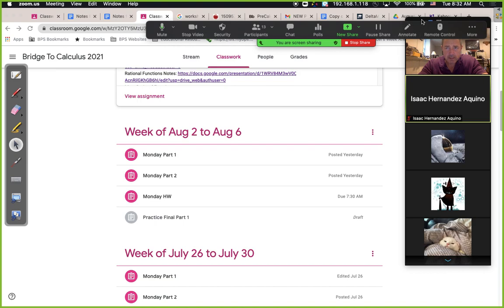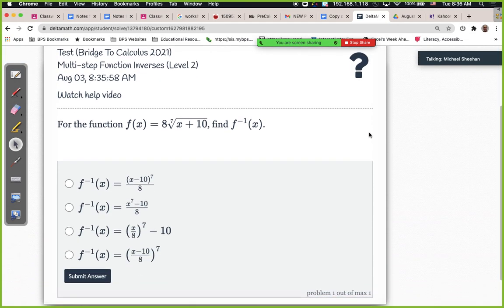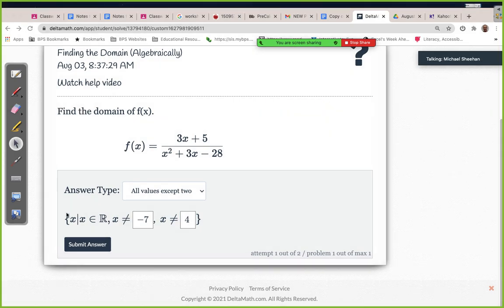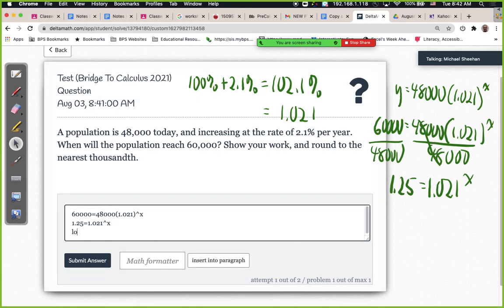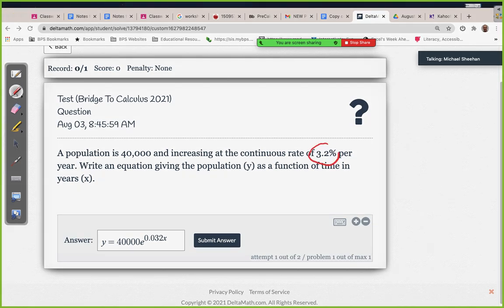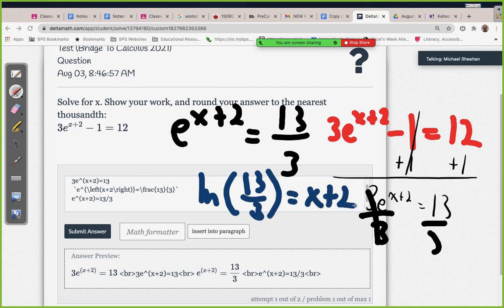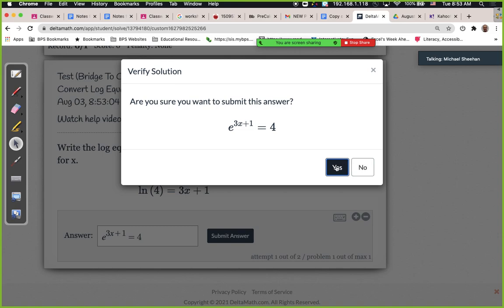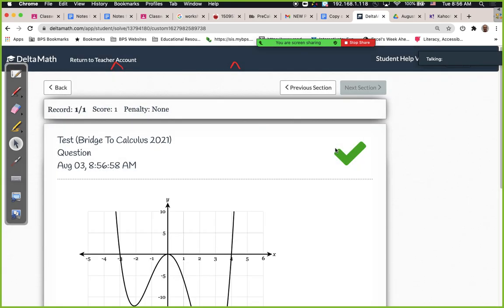Practice Final Part 1